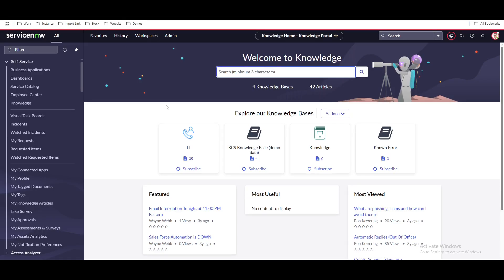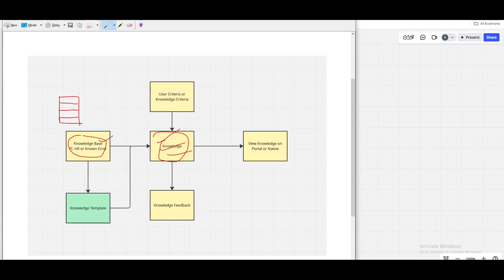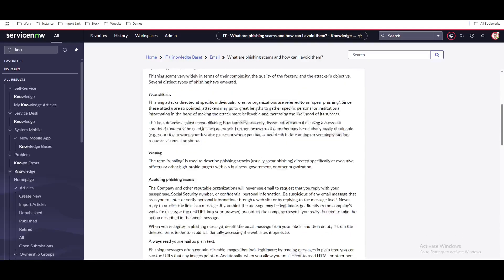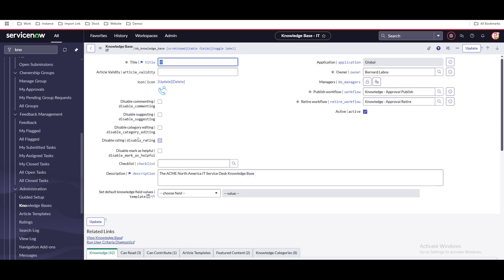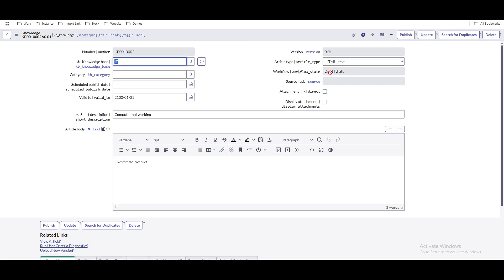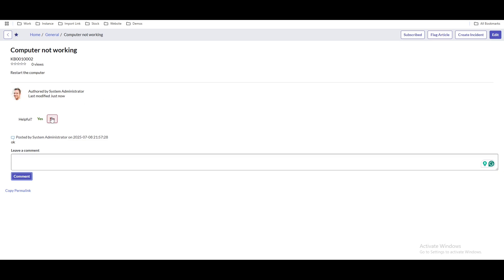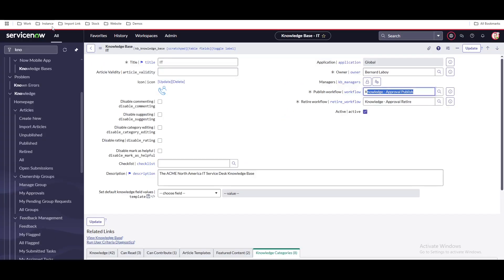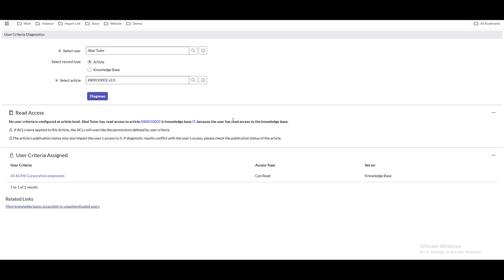ServiceNow Knowledge Management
Knowledge management is the systematic process of gathering, organizing, and sharing an organization's information and expertise for easy access. Technical resources, instructional documentation, FAQ pages, etc. are examples of knowledge that should be made available through knowledge management.